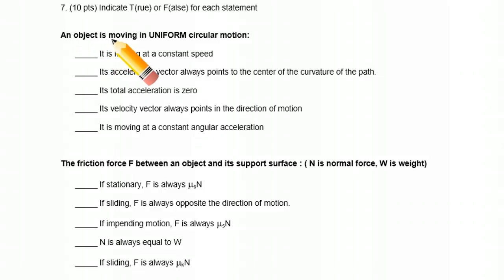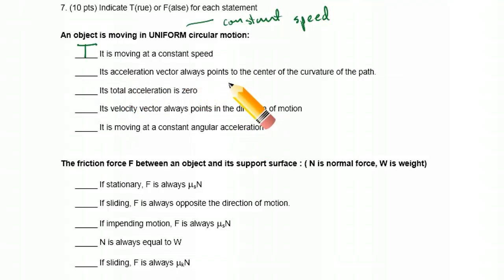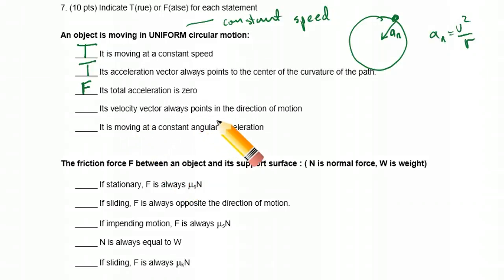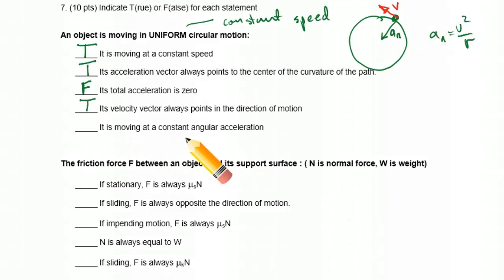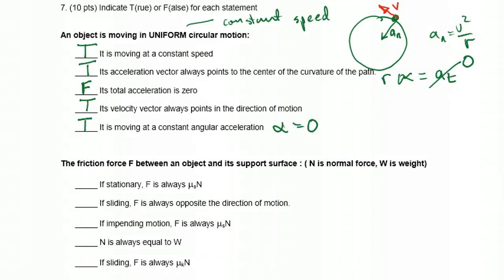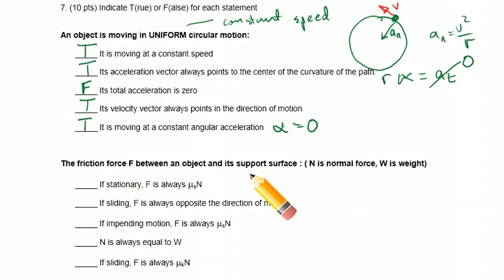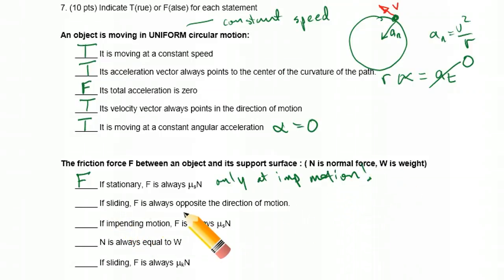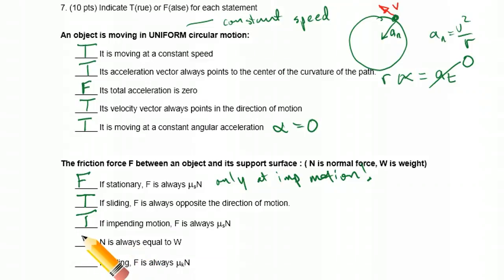EF 151 Exam 2 Fall, 2011 p7